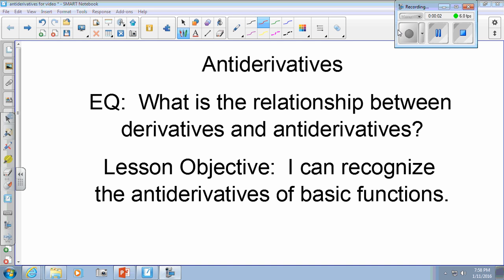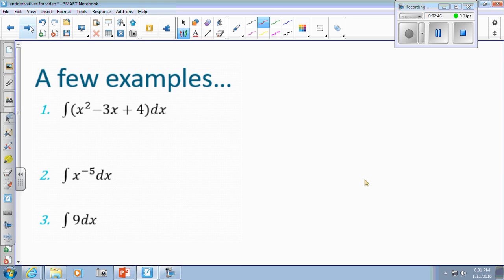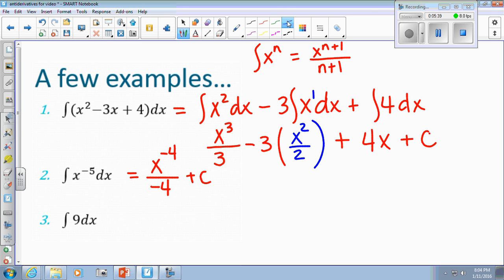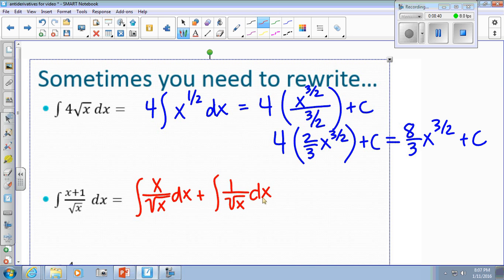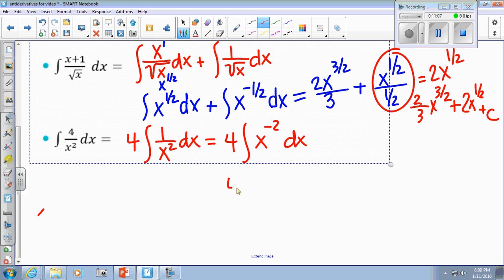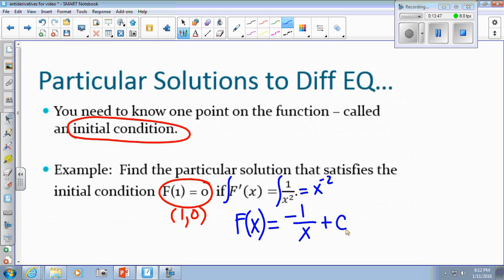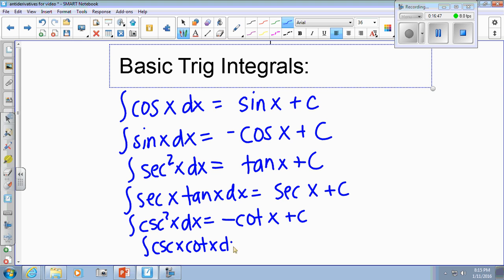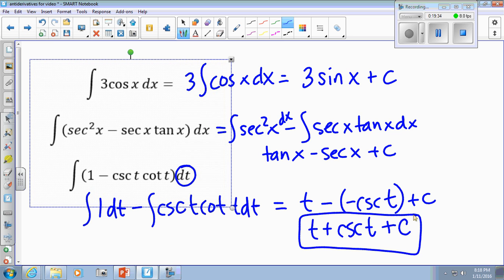antiderivatives video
Description